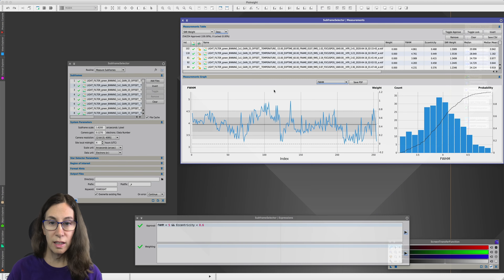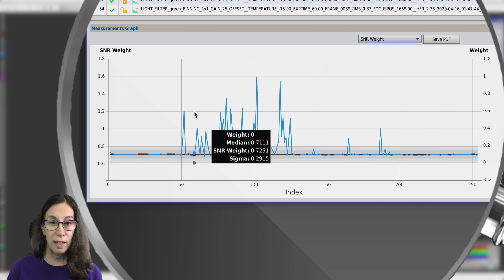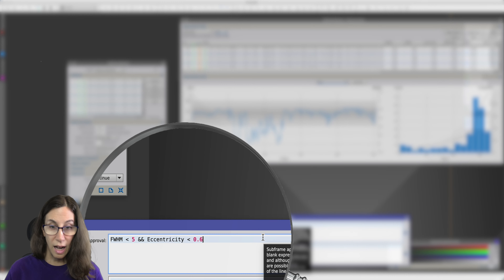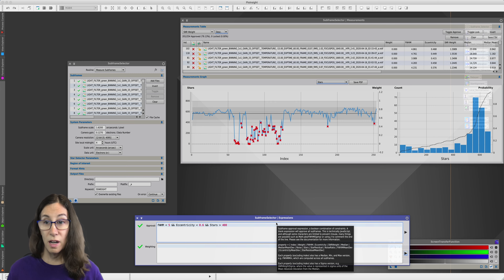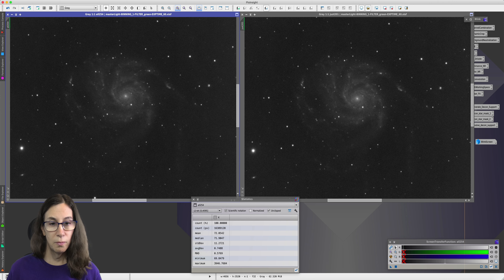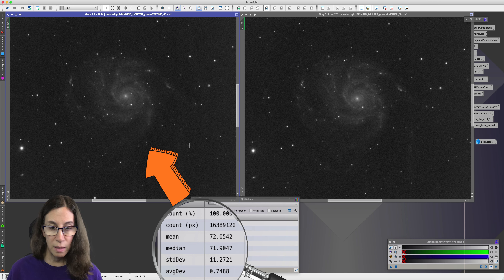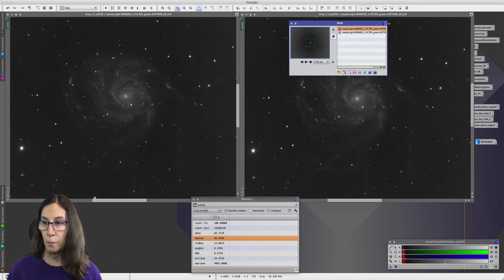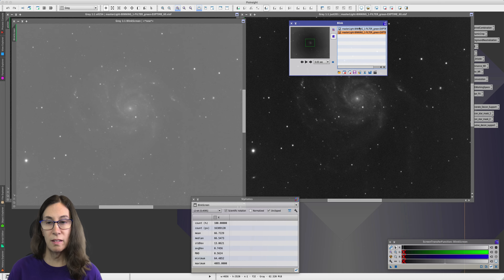When SNR Goes Bad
This is a follow on to the previous video on subframe approval. In this one, we take a look at why you using SNRWeight as part of subframe approval is actually not a good idea.

Using SNR (signal to noise ratio) is great for determining subframe weights but approval it can actually cause you to include frames that ought to be excluded and to make matters worse those frames end up being given a higher weight because they have a higher SNR.

We look at how you can recognize when SNR could be telling you a tale and what you can do about it.